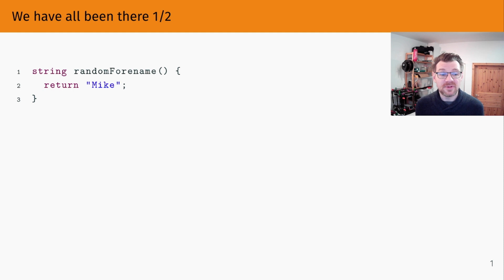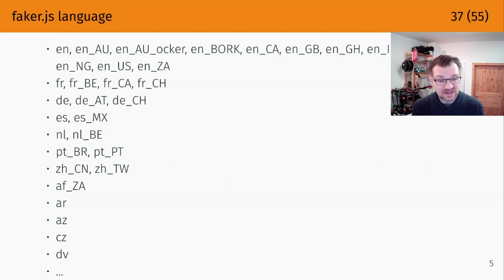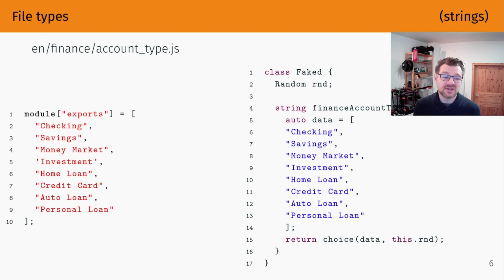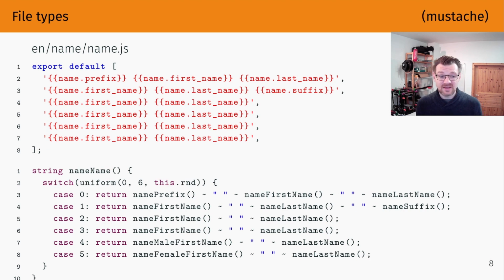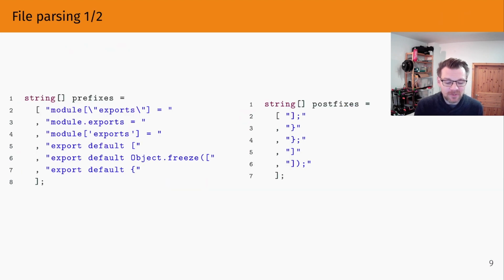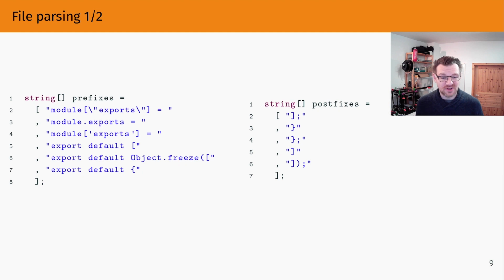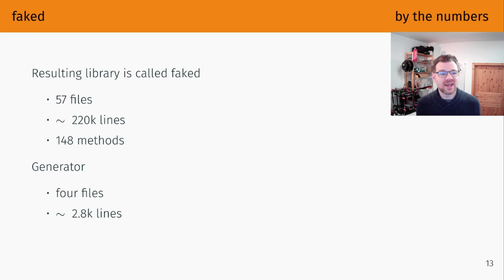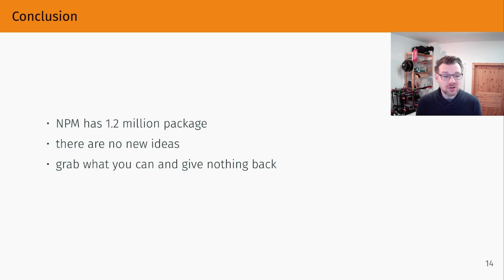DConf Online '22 - It's All Fake: Test Data Generation in D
Robert Schadek has a D library to tell you about. When building an application, at some point test data is required. Making up a list of somewhat realistic forenames and surnames isn't too much work, but then you need street names and postcodes for France. Faked can help you with that. This library translates the excellent faker.js library to D with help from the worst typescript transpiler known to man. This is its story.

TIMECODES:
00:00 Title & Introduction
01:16 Enter faker.js
02:36 faker.js to D: string files
04:48 faker.js to D: digit files
06:08 faker.js to D: mustache files
07:30 File parsing
09:08 Hand translation
10:00 Classes are awesome
11:27 The faked library
13:00 Conclusion